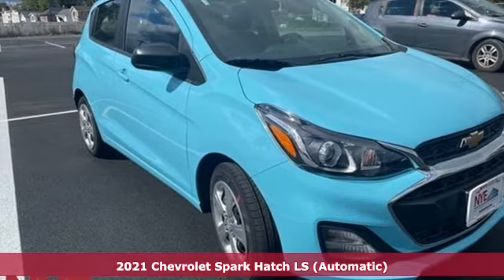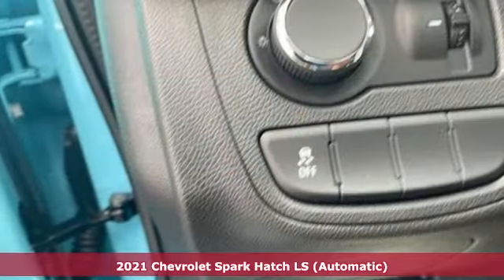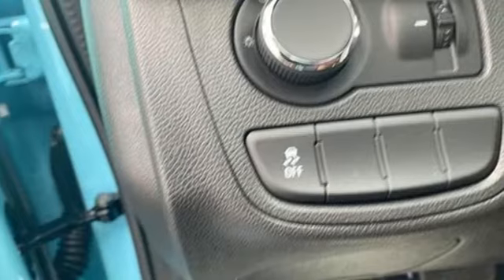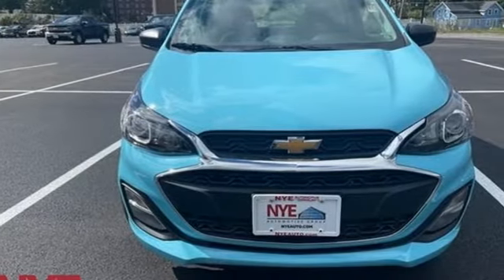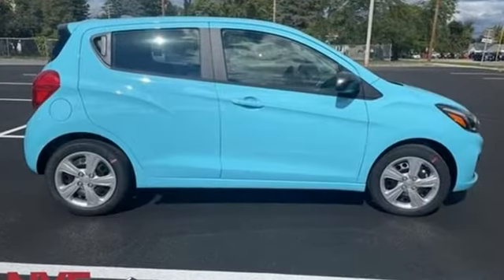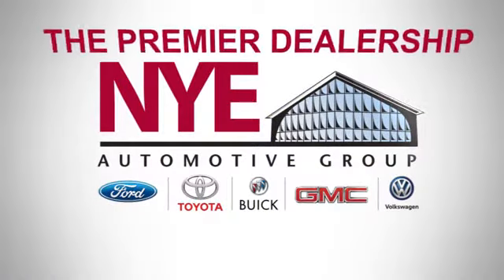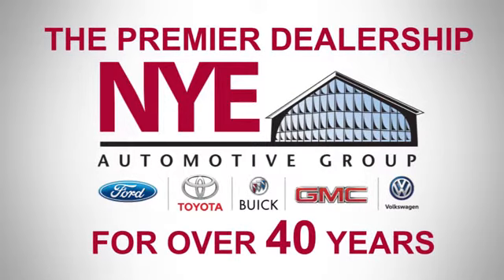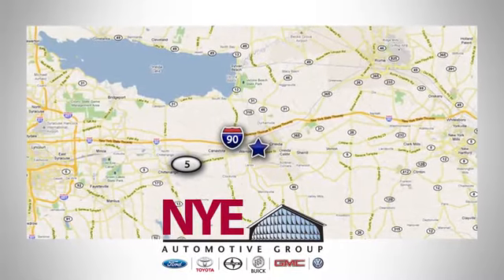2021 Chevrolet Spark Utica NY Oneida, NY EW1219 - SOLD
Year: 2021
Make: Chevrolet
Model: Spark
Trim: LS
Engine: 1.4L DOHC
Transmission: CVT
Color: Blue
Interior: Black
Stock #: EW1219
VIN: KL8CB6SA0MC228609
Mystic Blue Metallic 2021 Chevrolet Spark LS FWD CVT 1.4L DOHCbrbrCome see why it's gotta be NYE! Recent Arrival! 30/38 City/Highway MPGbrbrbr" Come See Why It's Gotta Be NYE "brThe Chevy Under Pricer'sbrAt NYE Chevrolet it is our GOAL to make " Every Deal Every Day " Simply put we want to earn your business. We are a Volume dealer and make very aggressive deals.brWhy Buy From NYEbr1. Flexible Terms and Options 2. Top Dollar For All Trades 3. Low Rate Financing 4. Same Day Vehicle Pick Up 5. On the Spot Credit Approvals 6. We Offer a 5 Years UNLIMITED mileage warranty 6. $0 Zero Down Leasing Available 7. Over 150 New Chevrolet's Available 8. We Offer a 100% Guaranteed Credit Approval Program 9. Finance Terms up to 84 months 10. We sell at the LOWEST prices possiblebrbrThe Only Deal We Can't Make Is The Deal We Can't SeebrGet Your Best Deal Bring It to NYE and We'll Make You a Better OnebrNYE Chevrolet 116 Broad St Oneida New York 13421 .

Address:
1441 Genesee St.